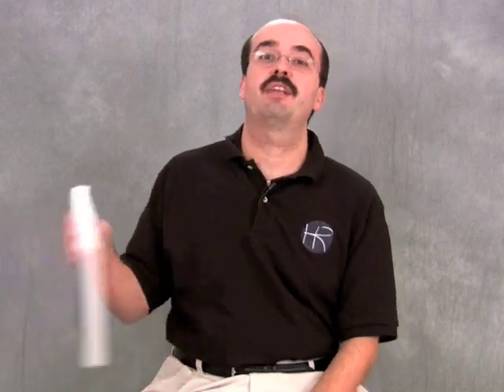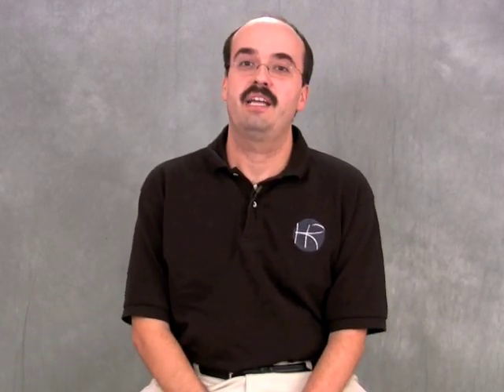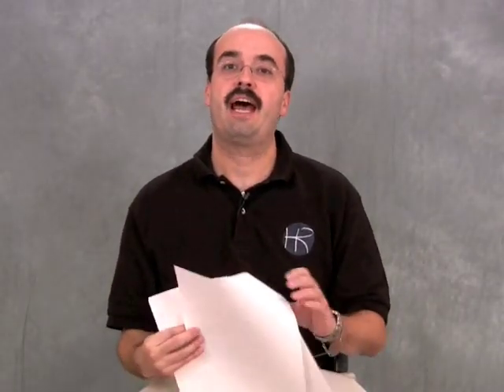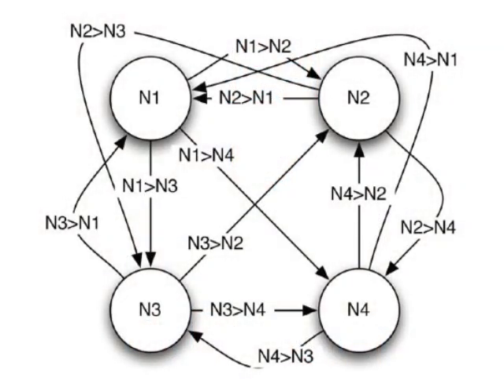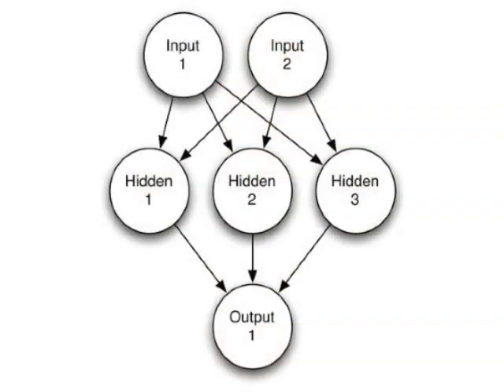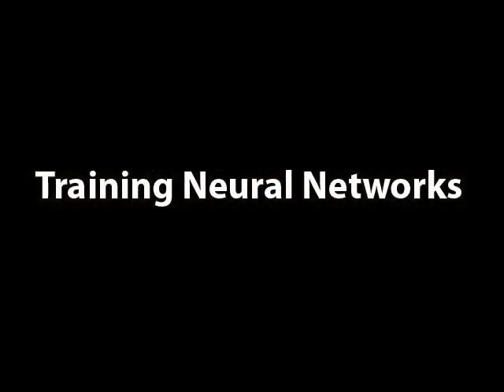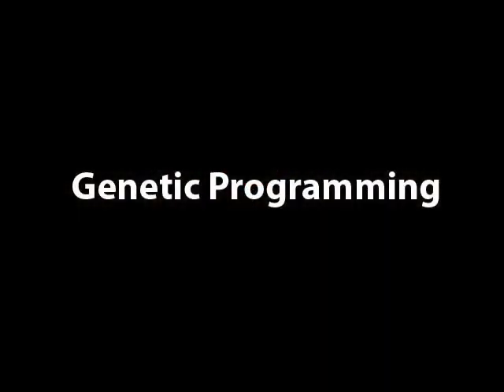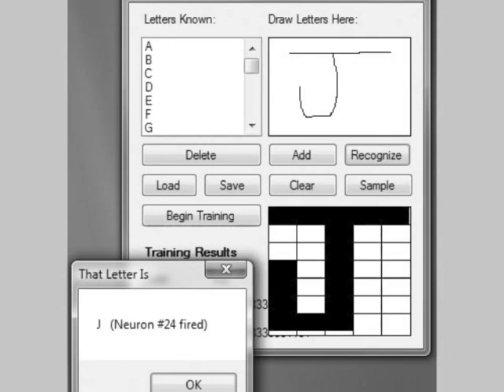Introduction to Neural Networks for Java (intro)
Introduction to Neural Networks with Java is a course that introduces the Java programmer to the world of Neural Networks and Artificial Intelligence. Neural network architectures, such as the feedforward, Hopfield, and self-organizing map architectures will be presented. Training techniques, such as backpropagation, genetic algorithms and simulated annealing are also introduced. Practical examples are given for each neural network. Examples will be examined that include the traveling salesman problem, handwriting recognition, financial prediction, game strategy, mathematical functions, and Internet bots.